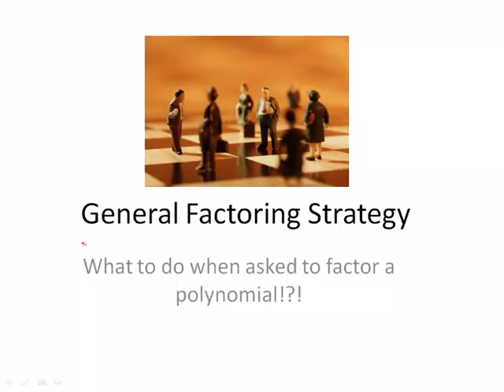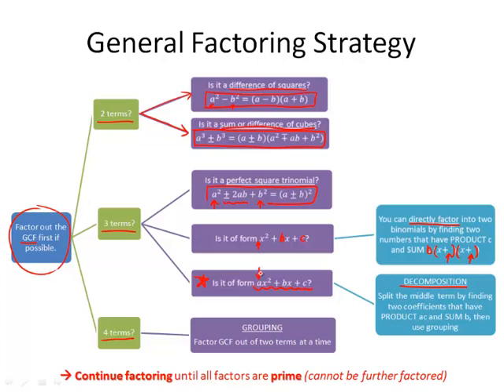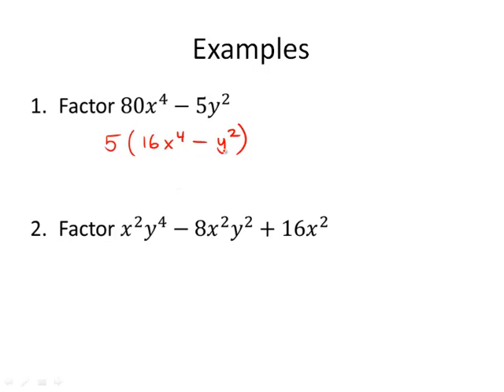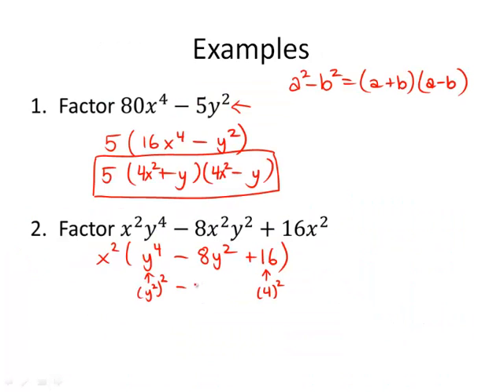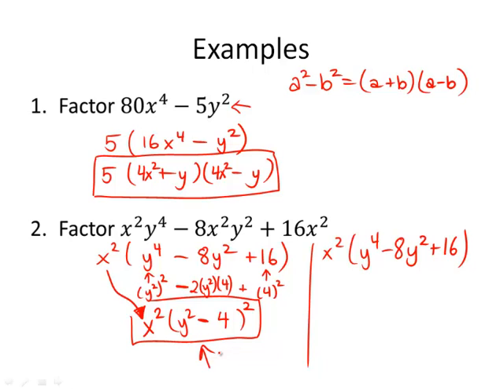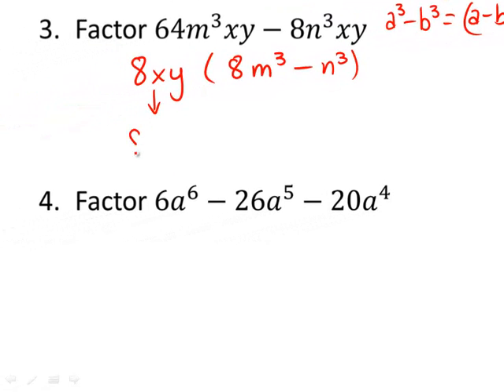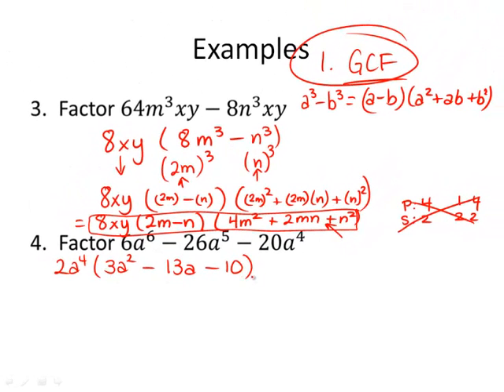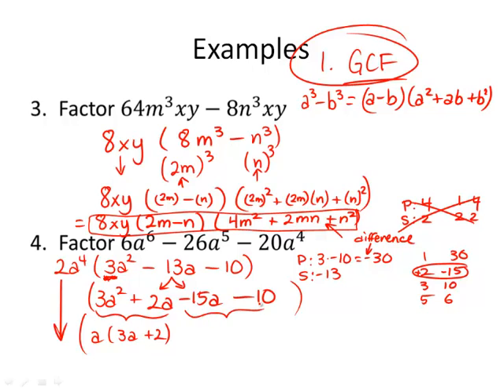34 General Factoring Strategy